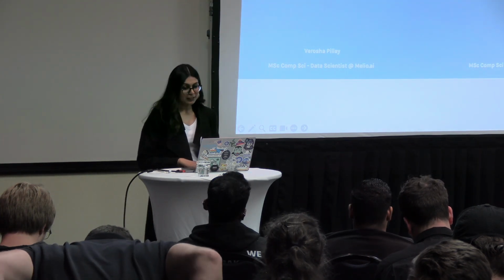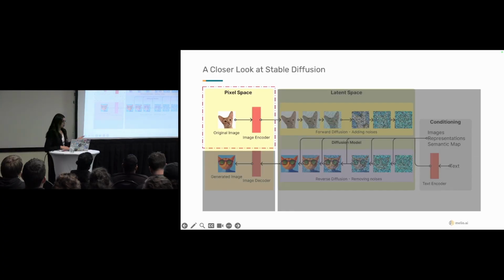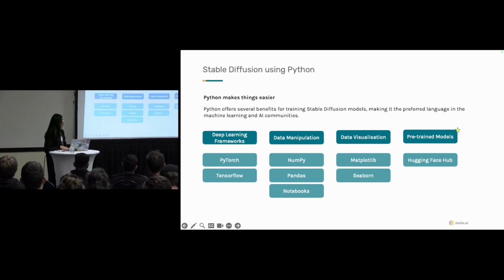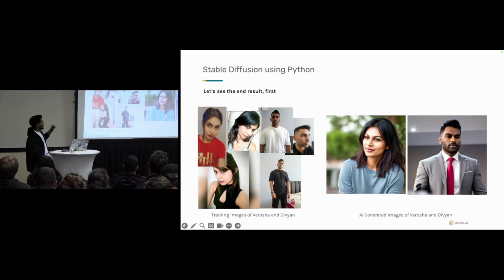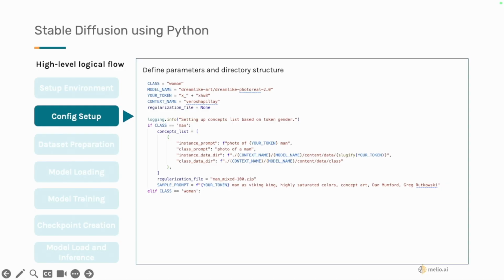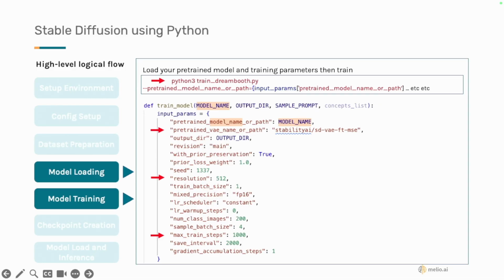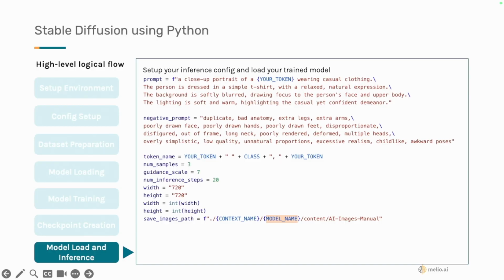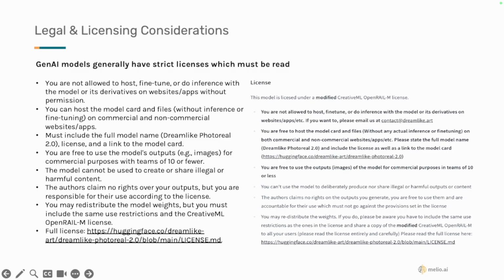Creating Personalised Images with Python's Stable Diffusion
Speakers: Divyan Hirasen & Verosha

Track: Data Science

Type: Talk

Room: Lefthand Room (Seminar Room 3)

Time: Oct 03 (Thu): 14:00

Duration: 0:45

Abstract
In the fascinating world of generative AI, leveraging Stable Diffusion to create stunning, personalised images from simple text prompts is a game-changer. While many tools convert prompts to images, the true magic lies in training machine learning models on custom images or objects, allowing for the generation of unique visuals that incorporate these trained elements. In this talk, we'll make use of the Python Diffusers library, which is the go-to library for state-of-the-art pretrained diffusion models. You can also explore more about it on GitHub.

Topics Covered:

    Introduction to Stable Diffusion:
        Understanding the theory and mechanics behind Stable Diffusion.
        Exploring why it's a transformative tool in the generative AI space.
    Training Custom Models:
        Practical steps and code snippets to train models with custom images.
        Using images of ourselves or objects to create personalised AI-generated images.
    Refiner Models:
        Overview of refiner models and their importance.
        How to integrate refiner models to enhance image quality.
    Existing Stable Diffusion Tools:
        Overview of popular tools available for Stable Diffusion.
        Comparisons and use cases for different tools.
    Legal and Licensing Considerations:
        Understanding the legal landscape of generative AI.
        Adhering to licensing requirements and best practices when using Stable Diffusion.
    Implementation and Practical Use Cases:
        Detailed walkthroughs of setting up and using Stable Diffusion.
        Examples of how personalised images can enhance creative projects.

Target Audience
This talk is ideal for both seasoned AI practitioners and those new to the field, offering valuable insights and hands-on techniques to enhance creative projects with custom Stable Diffusion models. Join us as we explore the potential of generative AI and share our experiences with the PyCon community 🚀